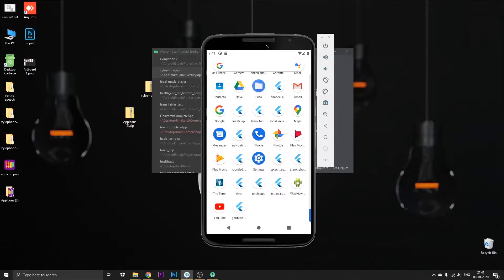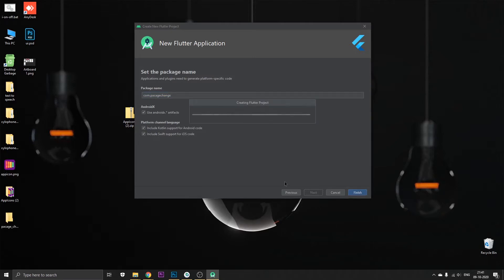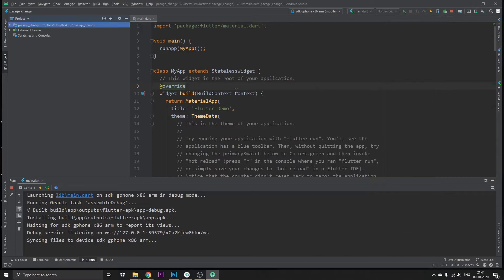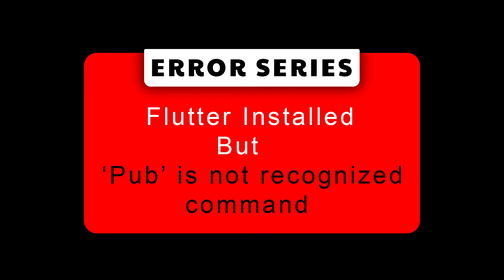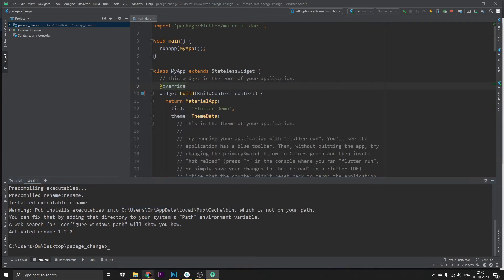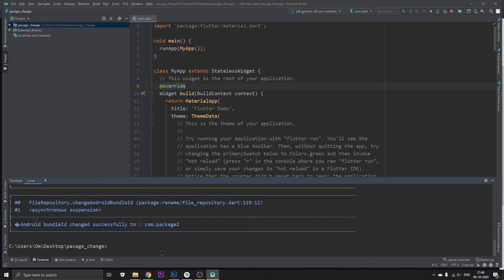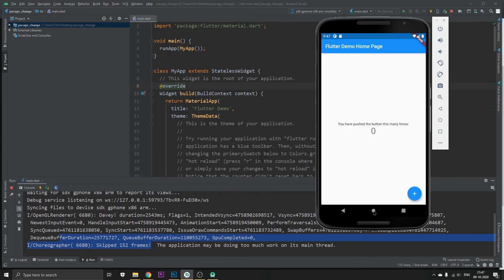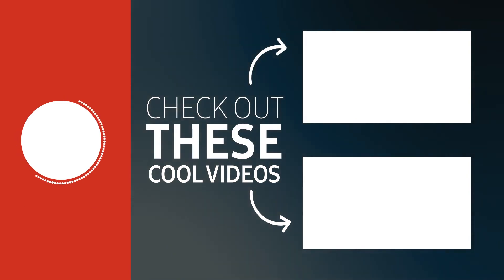Flutter Change Package Name and App Name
FLUTTER TUTORIAL